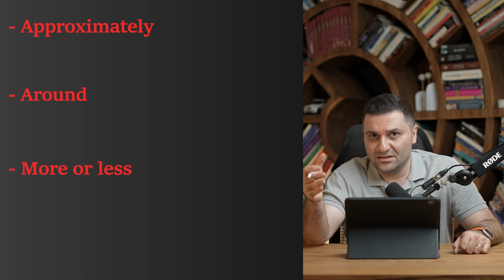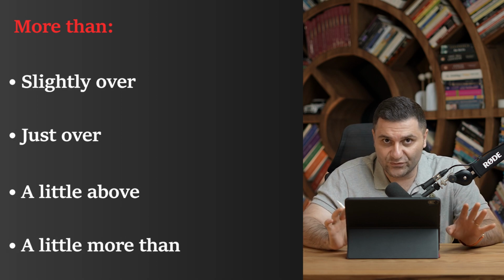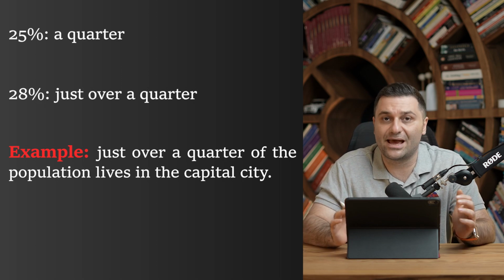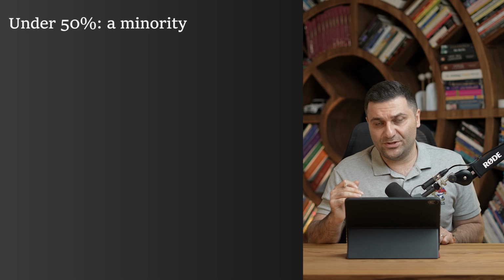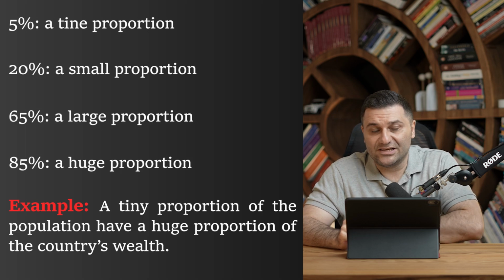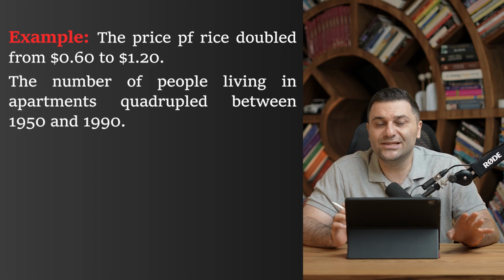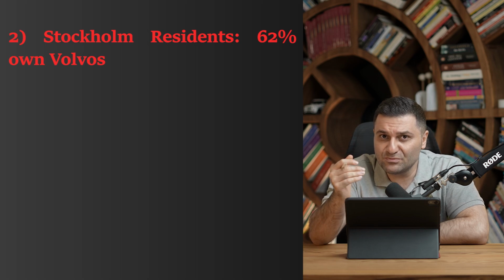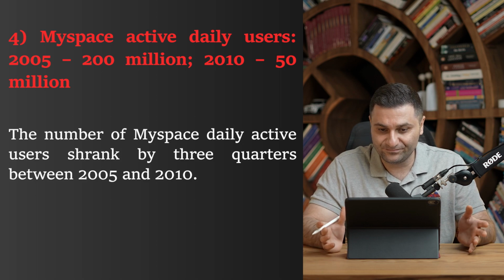How to Master Numbers in IELTS Task 1 Academic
In this video, I break down step-by-step strategies to effectively analyze and present numerical data, helping you boost your score and ace the exam. Whether you're struggling with interpreting charts, graphs, or tables, or simply looking to refine your skills, this tutorial has you covered.

Knowing how to interpret and present numbers effectively is crucial in IELTS Task 1 Academic for several reasons:

1. **Accuracy**: Correctly interpreting numerical data ensures accuracy in your response, which is essential for achieving a high score.

2. **Clarity**: Clear presentation of numbers helps convey your ideas and analysis effectively to the examiner, making your response easier to understand.

3. **Task Response**: Understanding numerical information allows you to address all aspects of the task, including key trends, comparisons, and significant data points.

4. **Coherence and Cohesion**: Properly organizing and linking numerical information enhances the overall coherence and cohesion of your response, leading to a more coherent and structured essay.

5. **Scoring Criteria**: IELTS examiners assess your ability to accurately describe and analyze data, which heavily relies on your understanding of numbers. Demonstrating this proficiency can significantly impact your score.